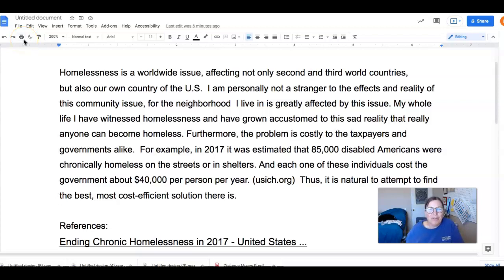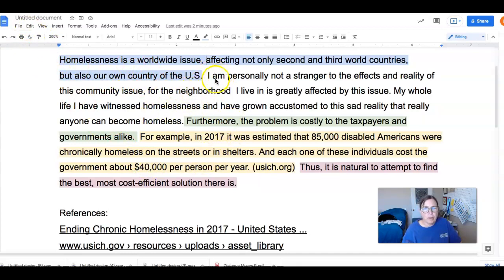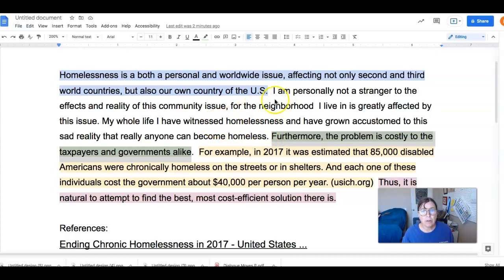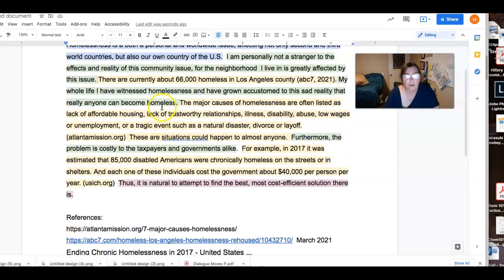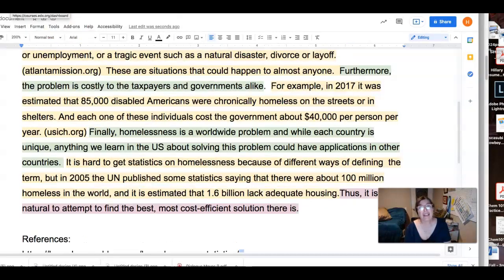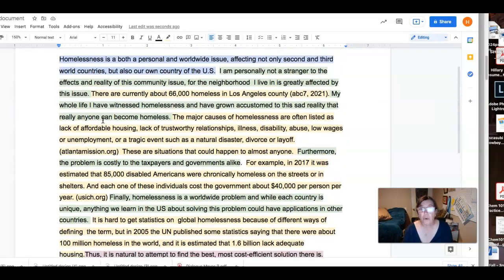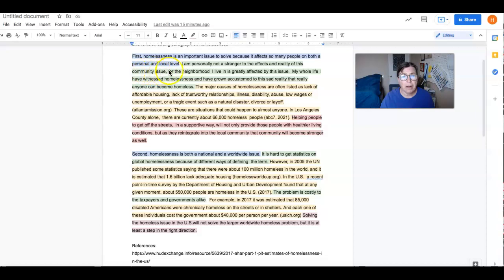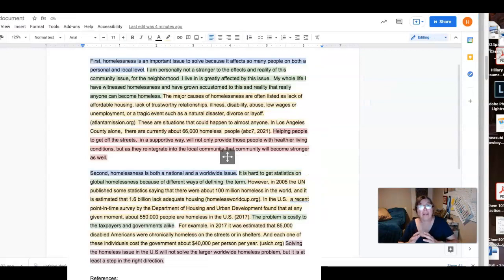Improving an academic paragraph